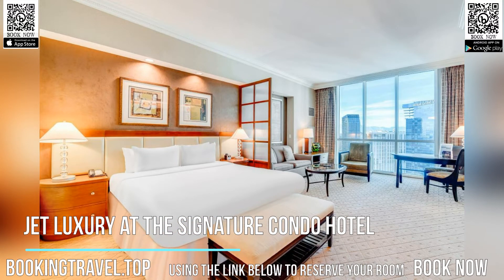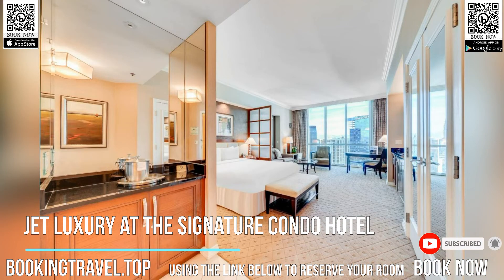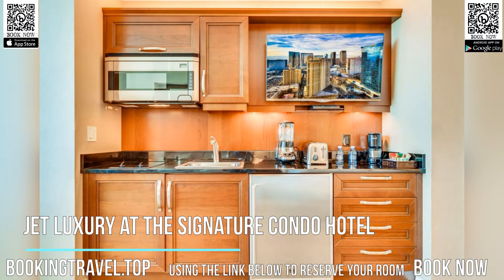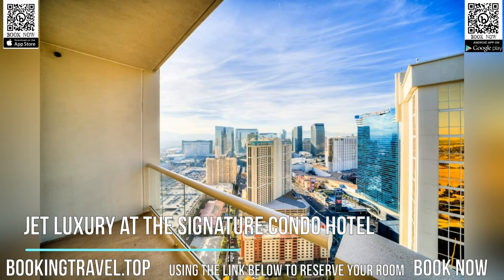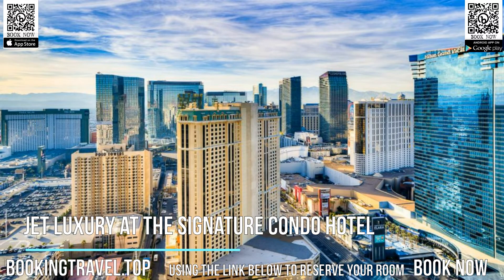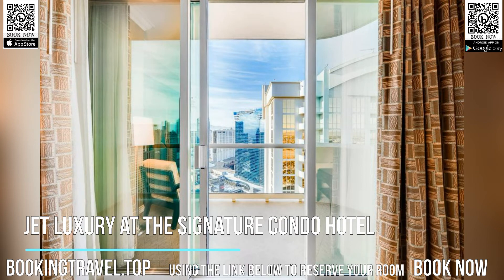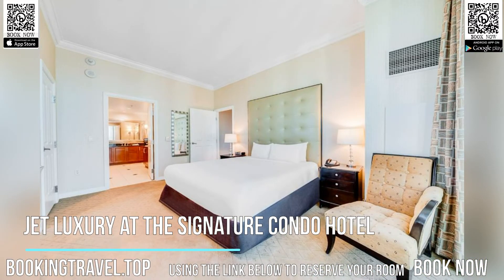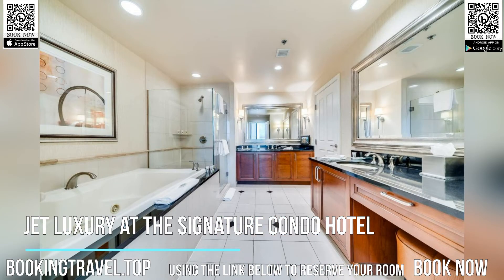Jet Luxury at The Signature Condo Hotel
Book now
Follow us and get updates delivered to your favorite social media channel.
A 5-minute walk from the Las Vegas Strip and featuring an outdoor pool, the Jet Luxury @ The Signature Condo Hotel has elegantly designed accommodations with kitchen facilities. The spacious suites include a kitchen or kitchenette and free Wi-Fi access.

All of the modern suites have a microwave, refrigerator, stove, coffee machine, and a dining area. Additional amenities include a sitting area with a sofa, a flat-screen TV with pay-per-view channels, and an iPod docking station.

Guests here will stay entertained throughout their stay thanks to the many facilities available, such as a spa and health club, a fitness center, an outdoor hot tub, and a kid’s club. A restaurant, a bar, a concierge service, and entertainment staff can all be found on site.

World-class dining and shopping options can be reached within a 10-minute walk or 2-minute drive. Crystals Shopping Center is just over half a kilometer away.

All of the major casinos are less than a 5-minute drive from Jet Luxury @ The Signature Condo Hotel. McCarran International Airport is 4 km from the property.